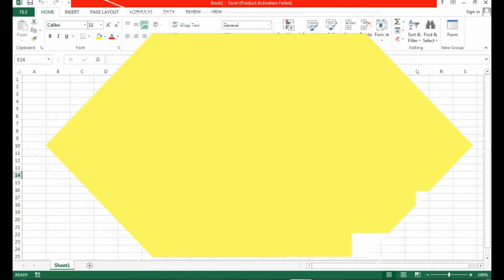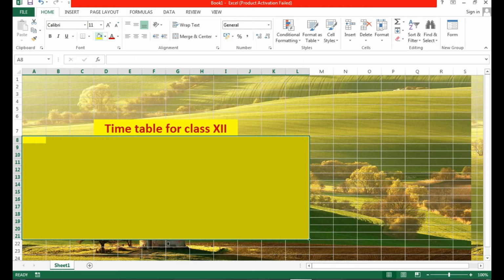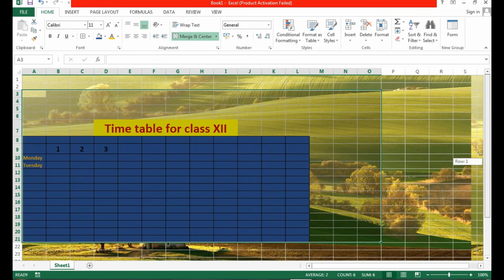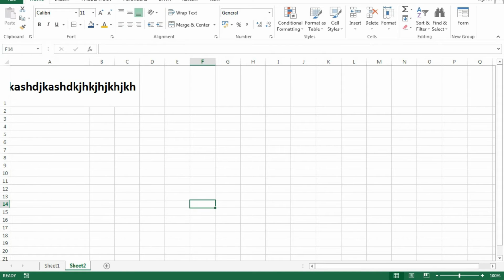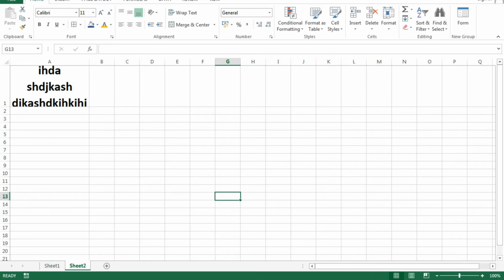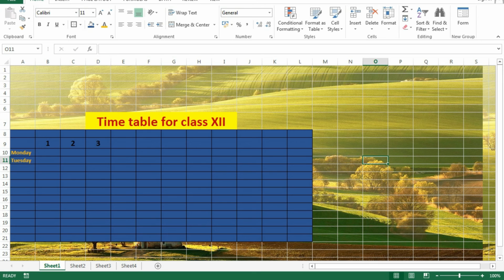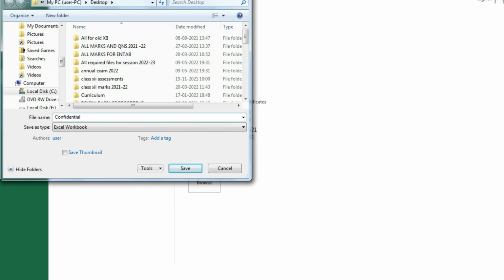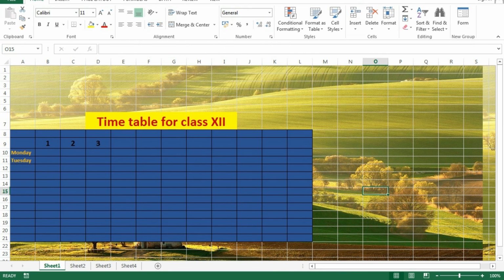Tips and Tricks to be used with Excel (part II)- Only some basic lessons connected with MS Excel.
Excel Utilities
Inserting Background
Adjusting column width
Multiple lines in a single cell
Setting Pass words for security.